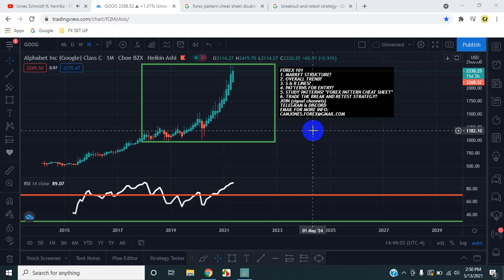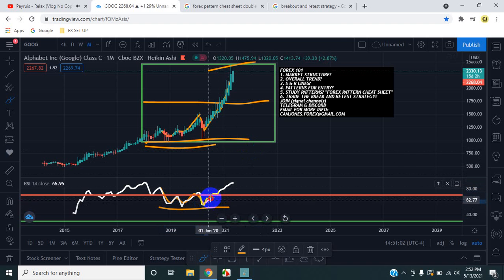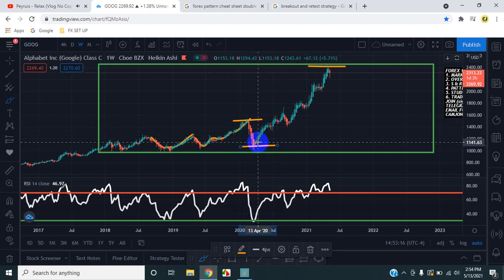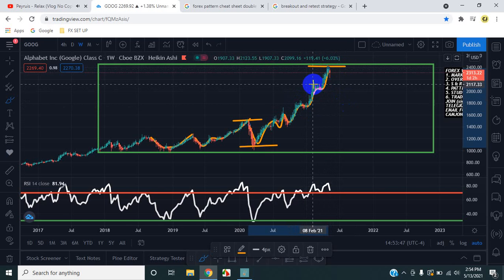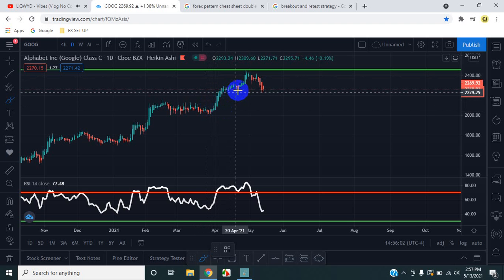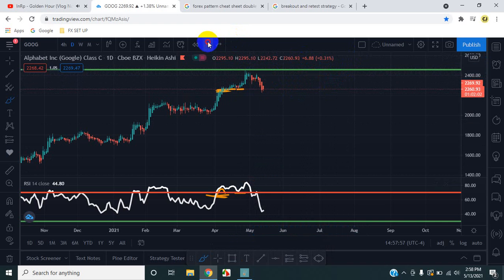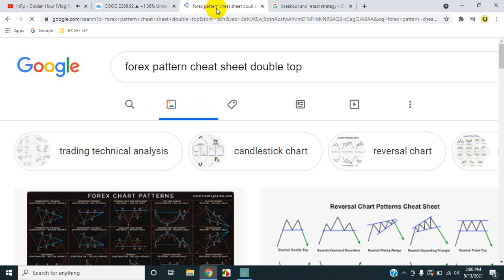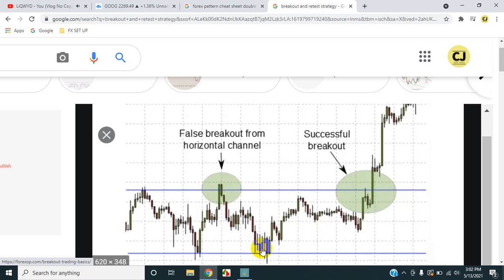Cam Jones FX DAILY ANALYSIS 92 (GOOGLE) (STOCK)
GOOGLE IS ON THE 4TH LEG OF A DOUBLE BOTTOM.
CAN YOU TELL ME WHAT HAPPENS 90% OF THE TIME AFTER A
DOUBLE BOTTOM?
(PLEASE COMMIT BELOW)